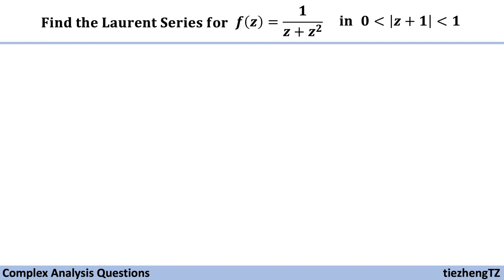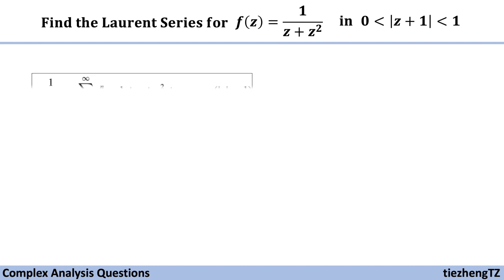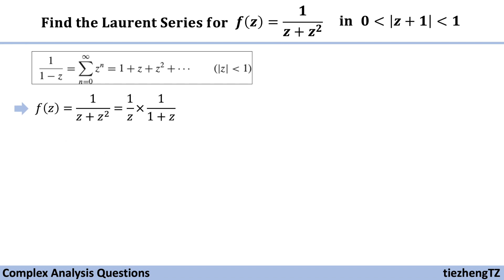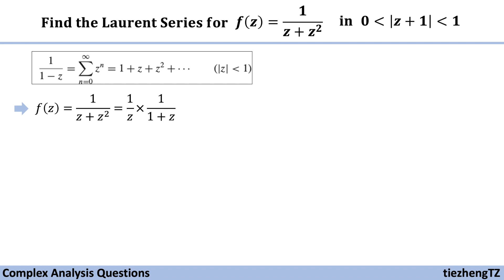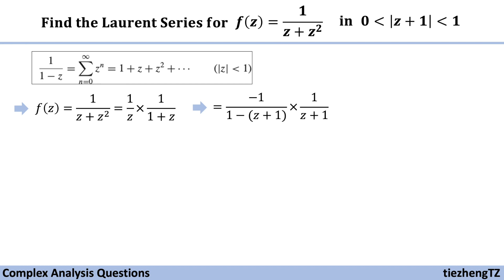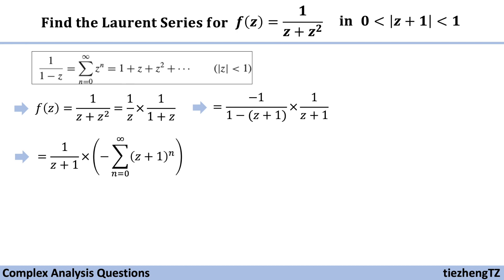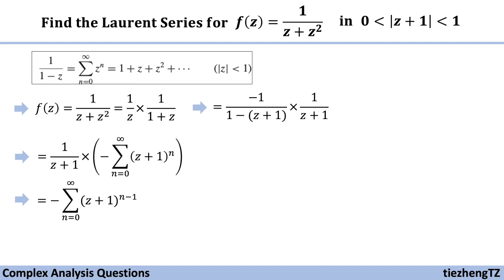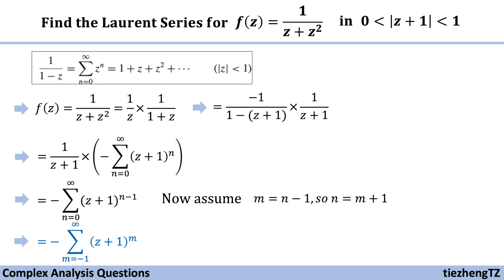[Complex Analysis] Find the Laurent Series for f(z) = 1/(z+z^2) where| is between 0 and 1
This short video introduces how to find the Laurent Series for f(z) = 1/(z+z^2) where |z+1| is between 0 and 1.